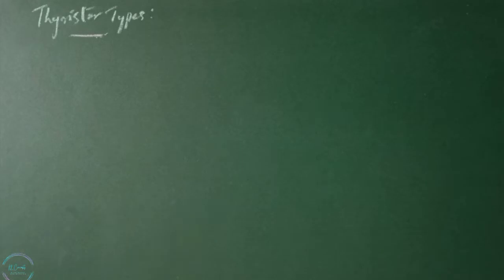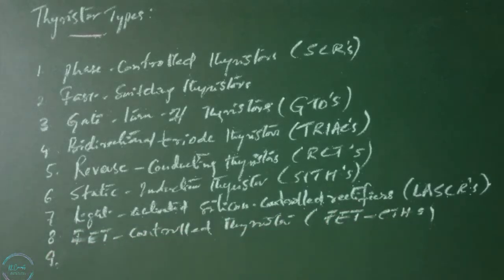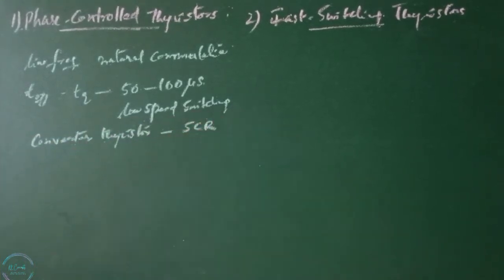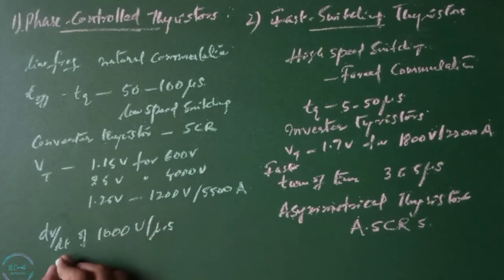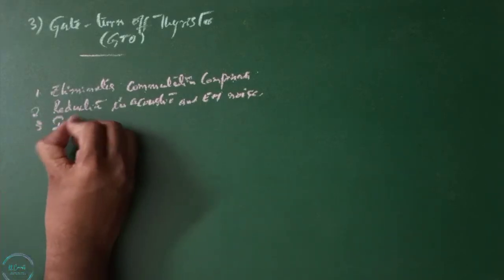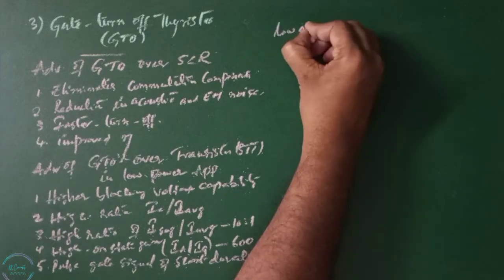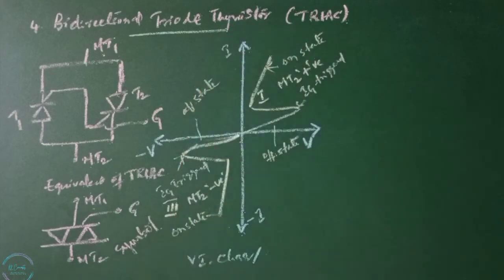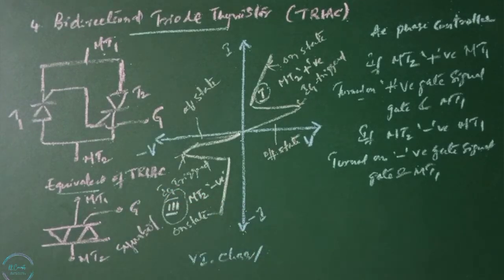THYRISTOR TYPES (PART -1) SCR's, ASCR's, GTO's, TRIAC's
(00:00) Intro to channel

(00:11) Thyristor types

(02:01) Phase controlled thyristor (SCR's)

(03:21) Fast switching thyristors (ASCR's)

(04:37) Gate turn off thyristors (GTO's)

(07:42) Bidirectional Triode thyristor (TRIAC's)